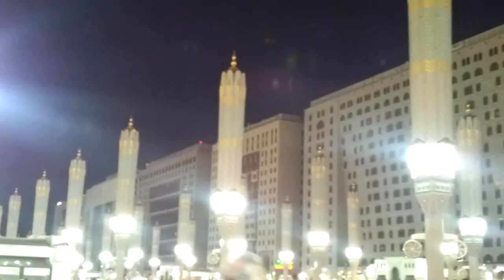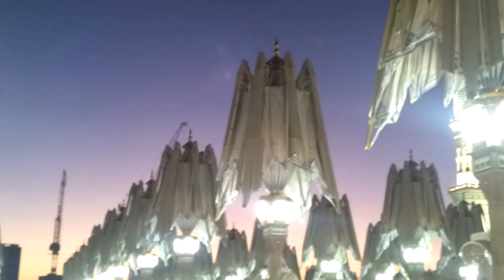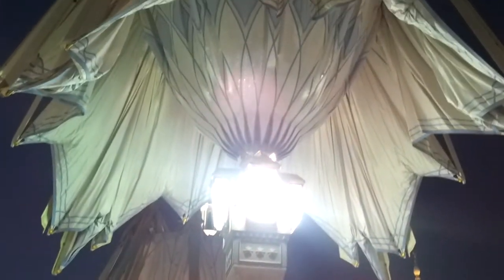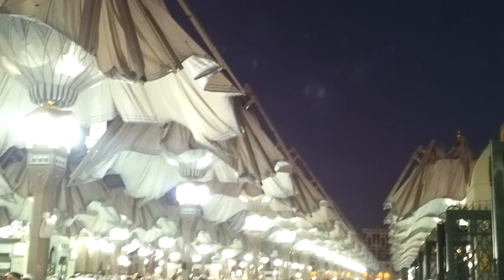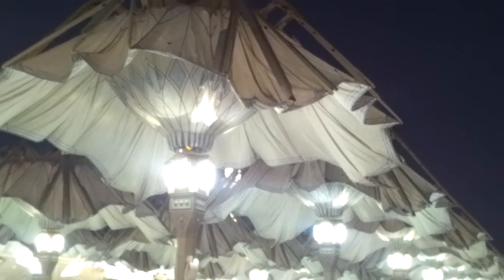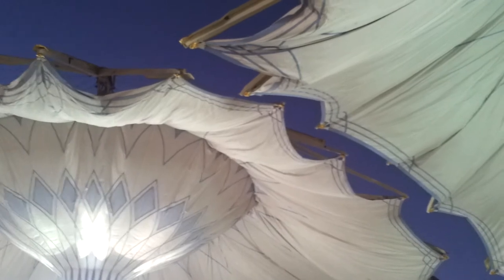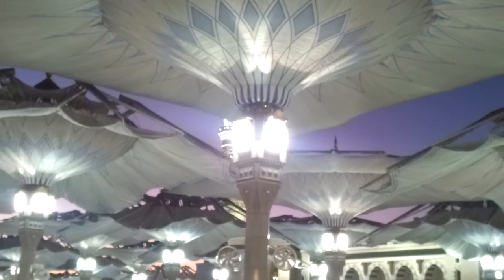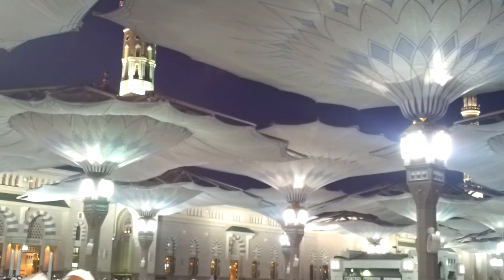The Biggest Umbrellas Ever Used in the World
This is how the umbrellas of the Mosque of Prophet Muhammad (pbuh) in Madina, Saudia Arabia opens up just after the Fazr Prayer